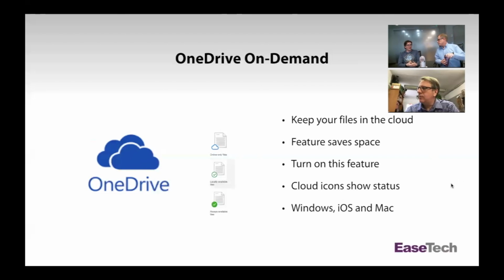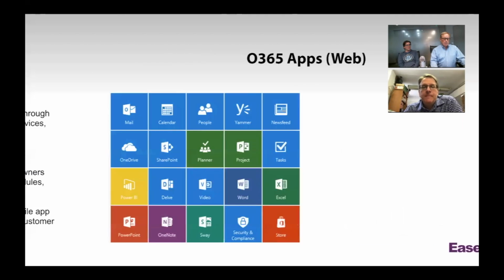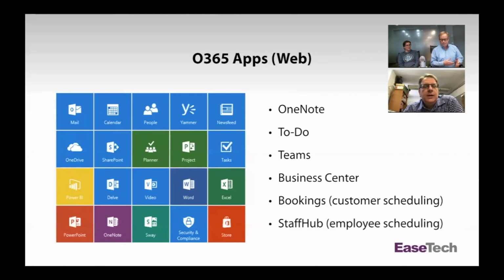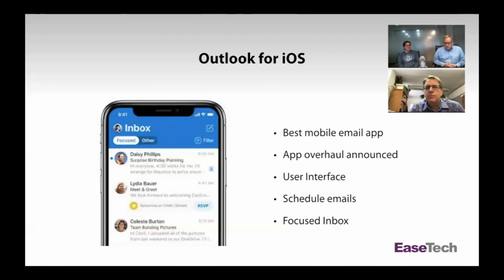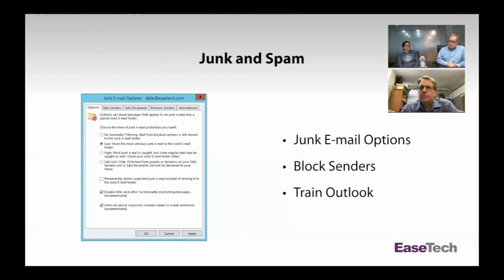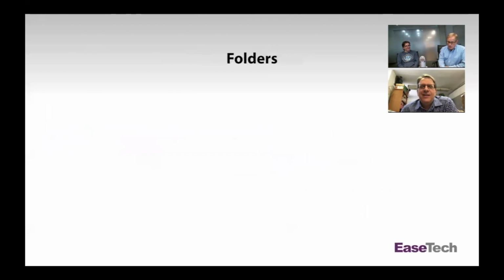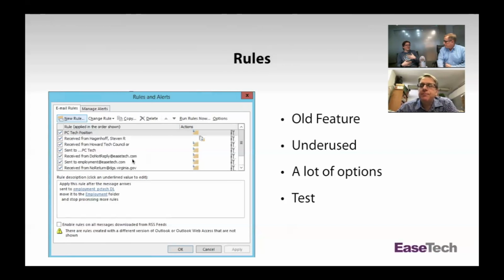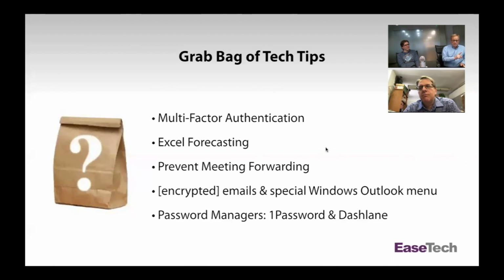Office 365 Tech Talk for Jan 2019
With more than 92 million active users, Office 365 empowers individuals and entire organizations with the most complete set of productivity tools across all business devices. New features are added monthly. Are you making the most of this comprehensive platform?

Join members of the Ease Technologies’ Support Team as we cover some of the best and latest features for Office 365.

Are you looking to take better control of your email inbox? We will have you covered with that and more.